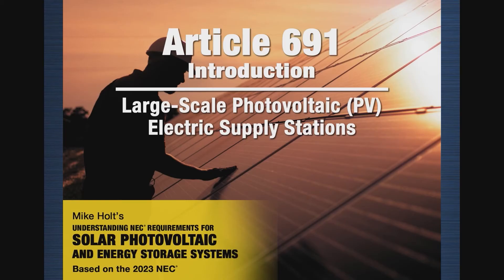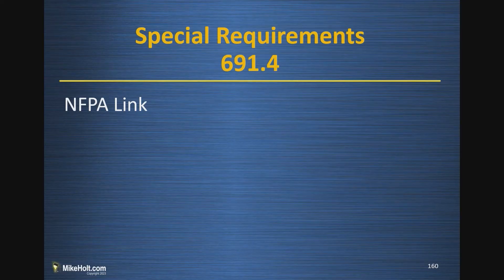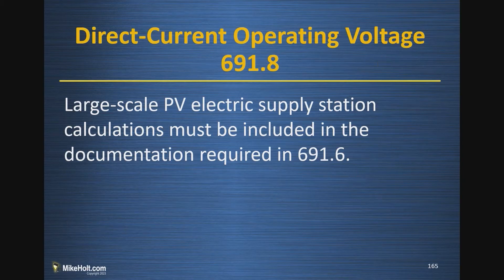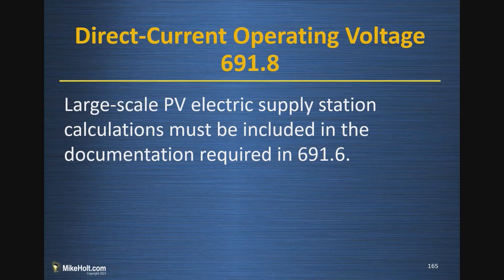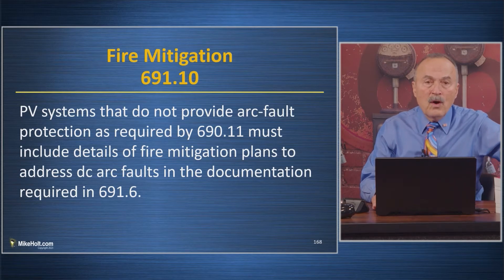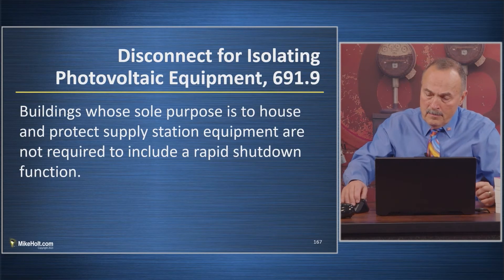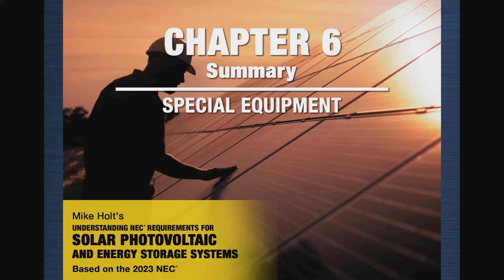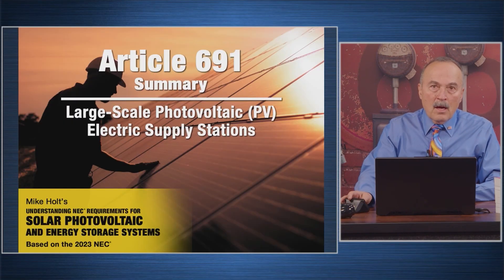Large-Scale Photovoltaic (PV) Electric Supply Stations Scope [691.1], NEC 2023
Want to know the difference between a Large-Scale PV Electric Supply Station (Article 691) and a standard PV system installation (Article 690)? Large-scale PV systems supply power directly to the electric utility grid and require specialized engineering design. On the other hand, standard PV systems are used to provide power for a residential home or commercial building.

If you want to understand Article 691 watch the video as Mike Holt and a panel of experts break down exactly what you need to know about Large-Scale PV Electric Supply Stations, so you’re not just following the Code—you’re understanding the “why” behind it.

Want to learn more about this topic? This video clip is extracted from Mike Holt's 2023 Solar PV and Energy Storage Systems video library. to see the full program.